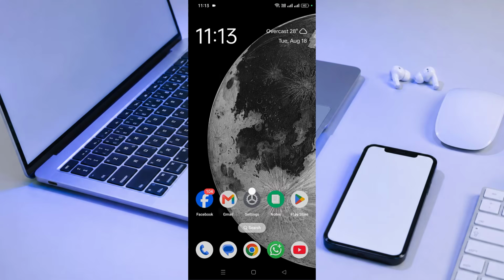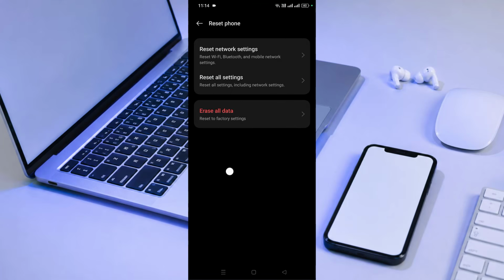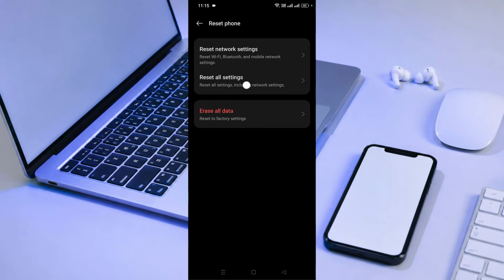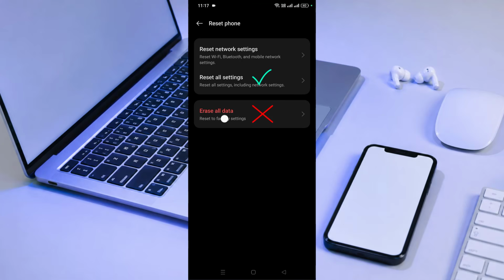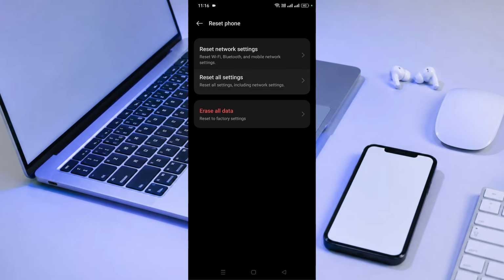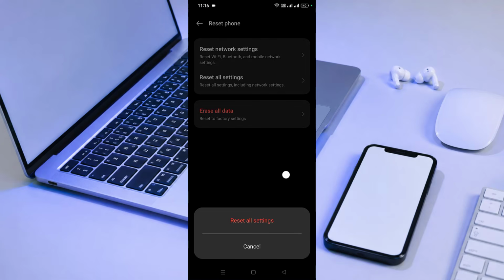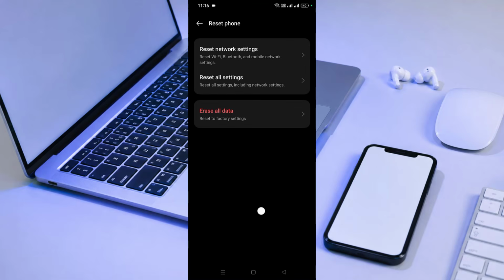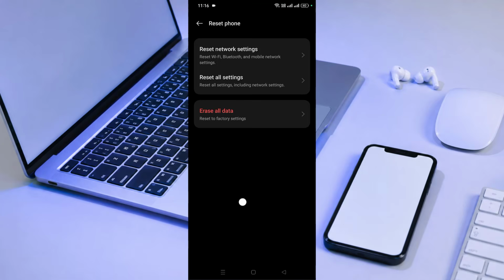How to Reset All Settings on Android Phone Without Losing Data